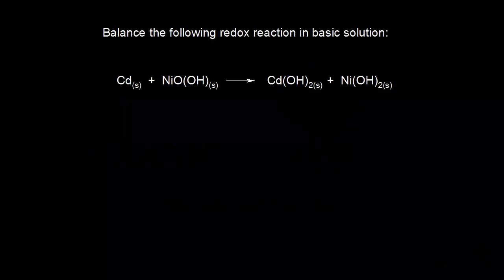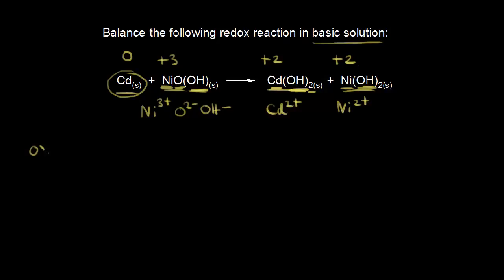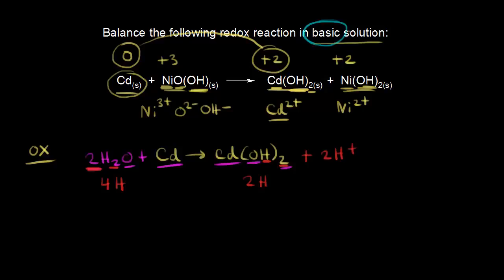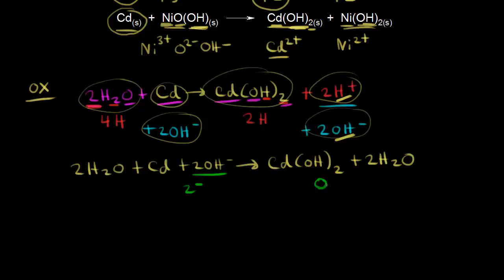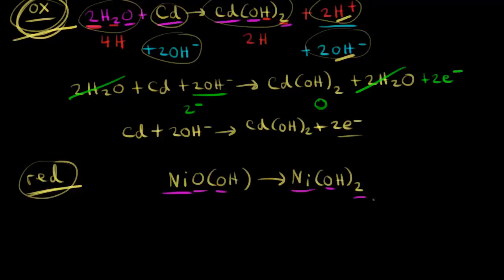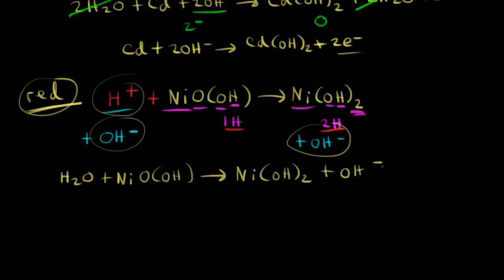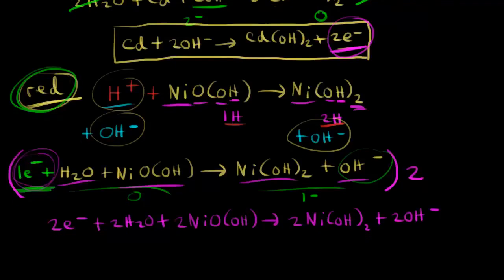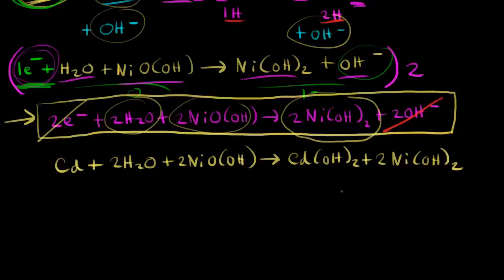Nickel-cadmium battery | Redox reactions and electrochemistry | Chemistry | Khan Academy